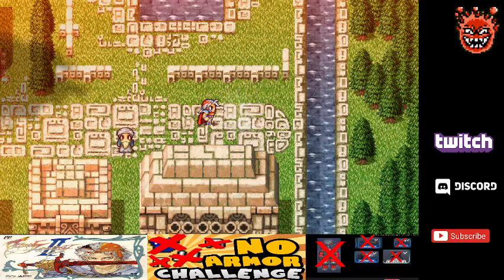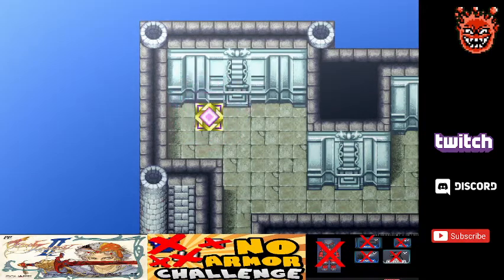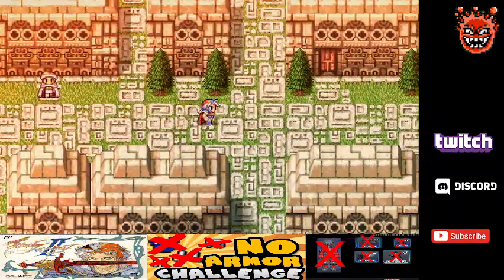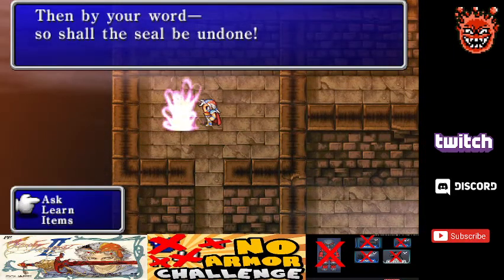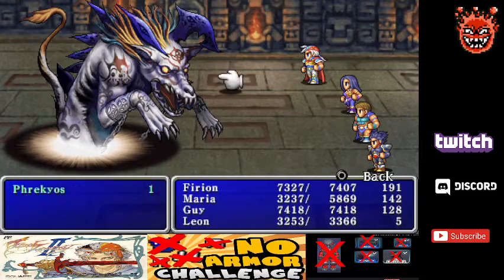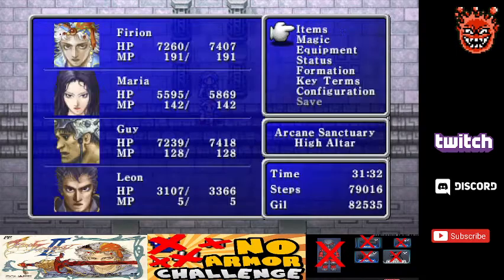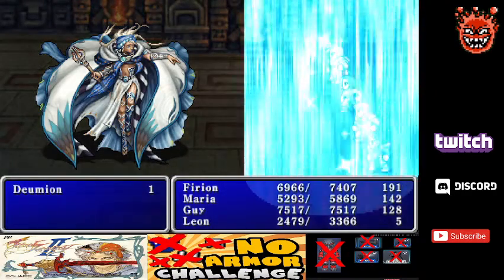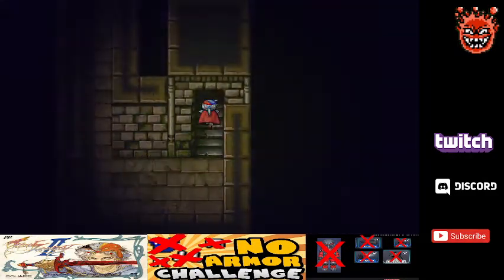Final Fantasy II (PSP) | No Armour Challenge | #18 Arcane Labyrinth walkthrough (Revive / Destroy)